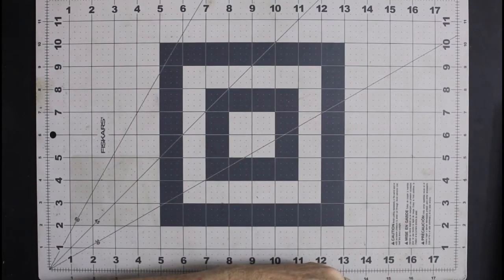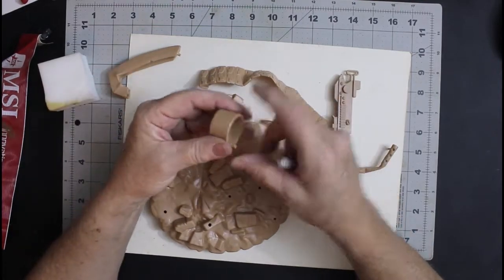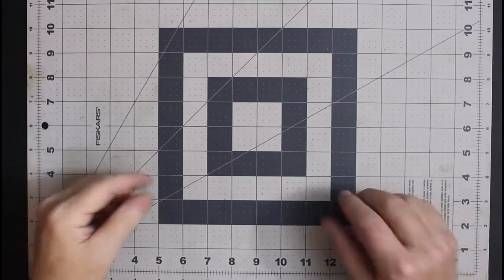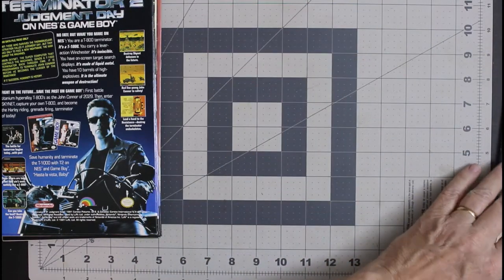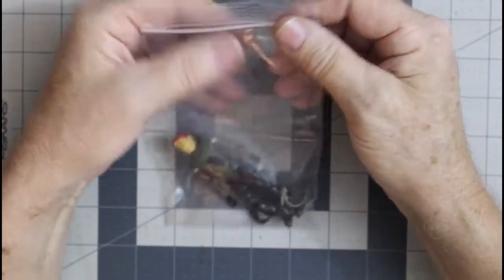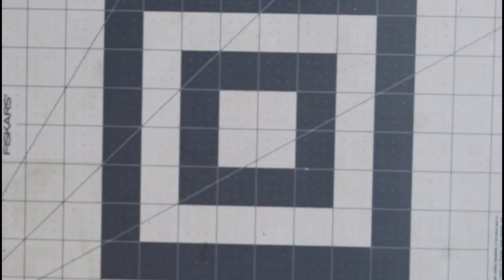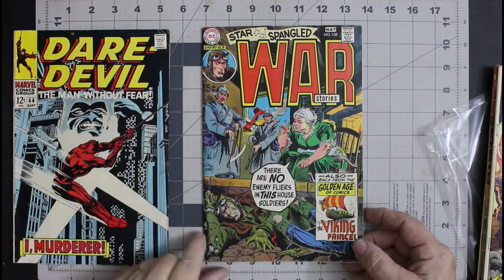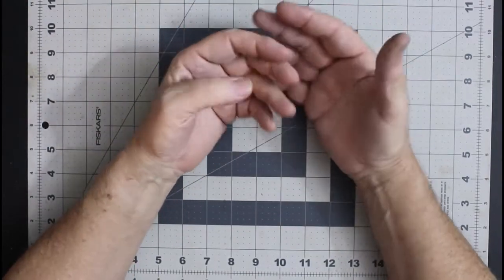Kollecting Kaos: I didn't include the Kitchen Sink! August 21, 2020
I would like to take a moment to welcome any new subscribers to the channel

My video's are intended for adult's who wish to relive a piece of their past through a glimpse of my personal collection and sharing information with other collectors of things I have learned during my 50 plus years of collecting.

If you really like a video I have made be sure to tell your friends.